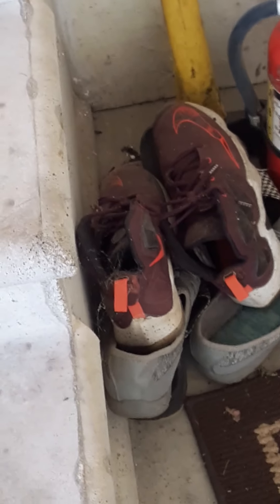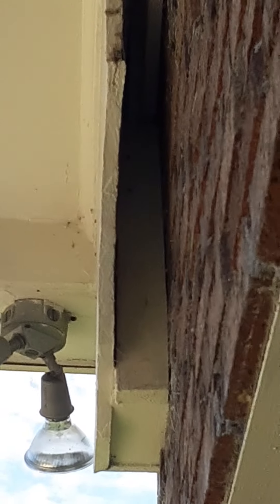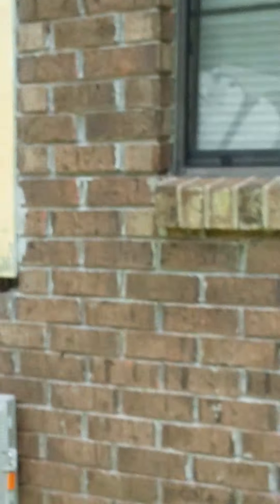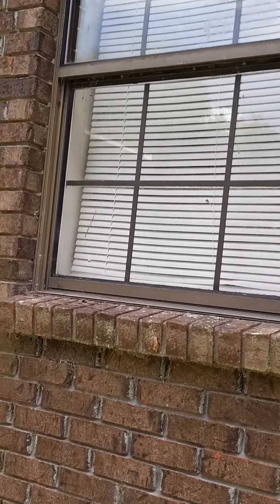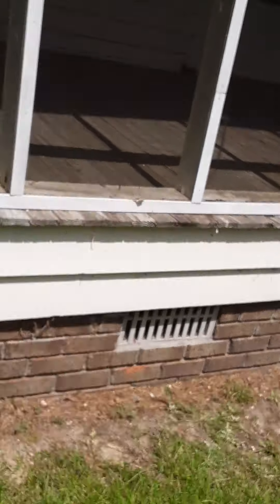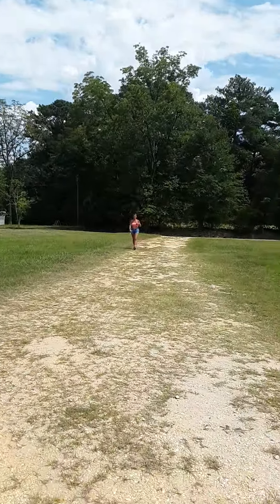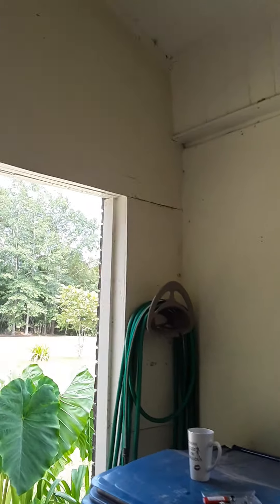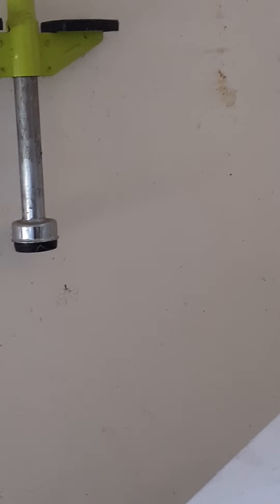Talking About Spiders!!